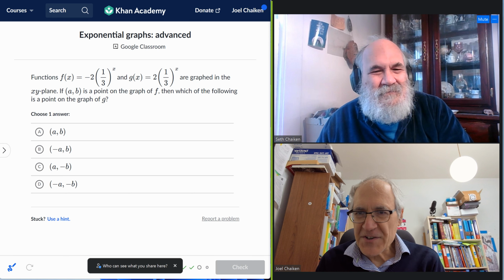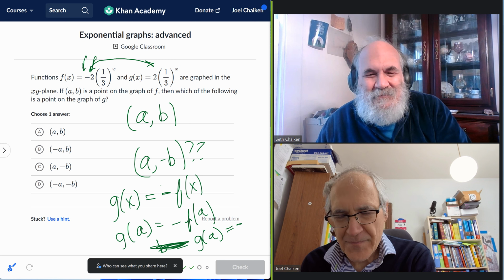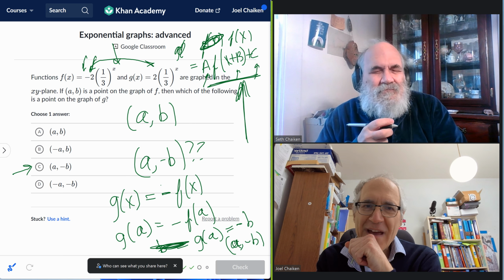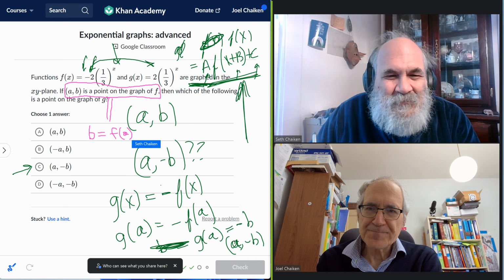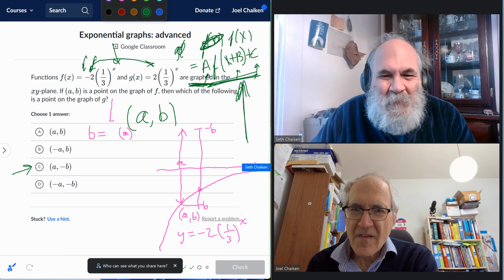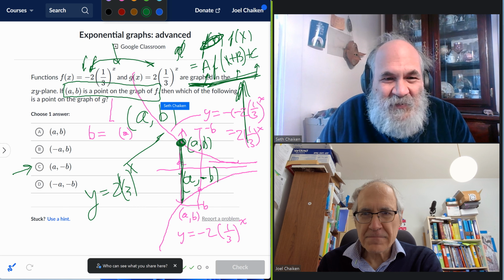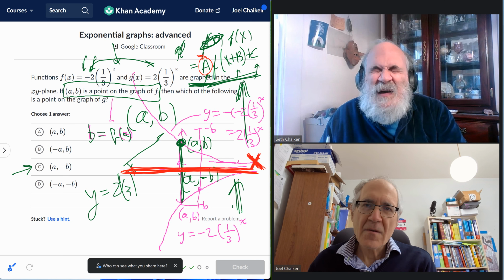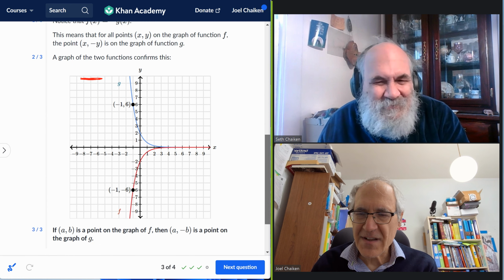Transformations of functions and their graphs SAT Math Question of the Day December 1, 2023